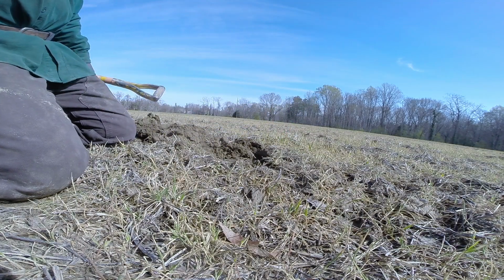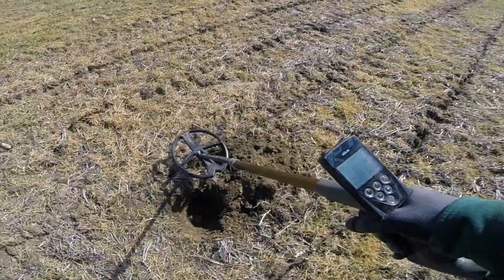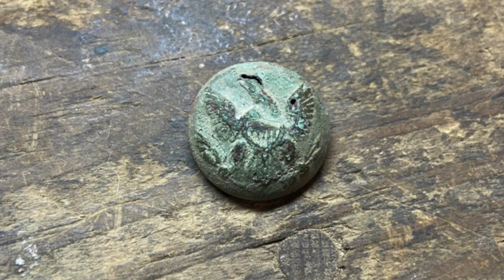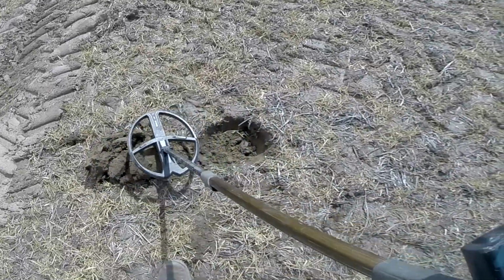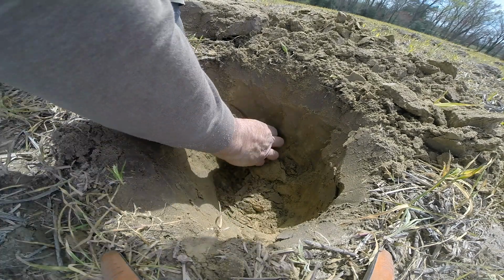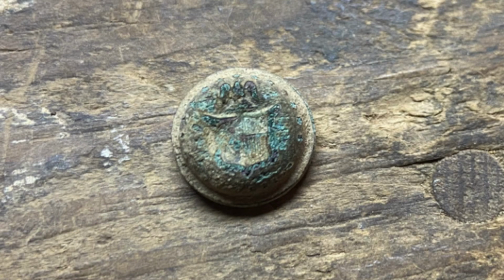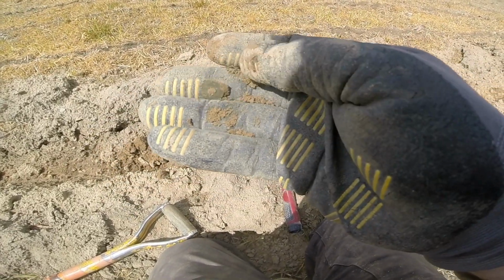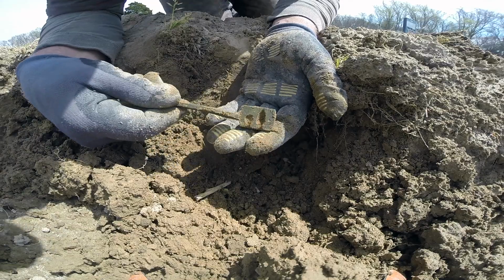The Camp Gave Up Some Fine Civil War Relics today! Not Quantity, but Quality! A FIRST for Me . . .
Ten years and this camp continues to hide some of the things the soldiers lost or discarded here. I never cease to be amazed to walk these woods and fields, and discover tangible relics that flesh out camp life. And it's just under the surface - just out of sight!